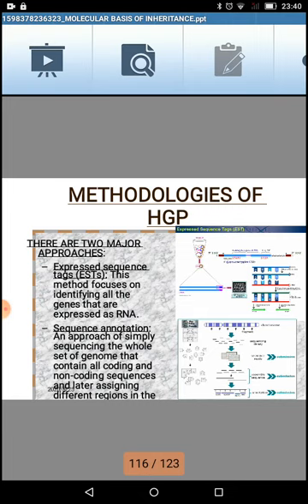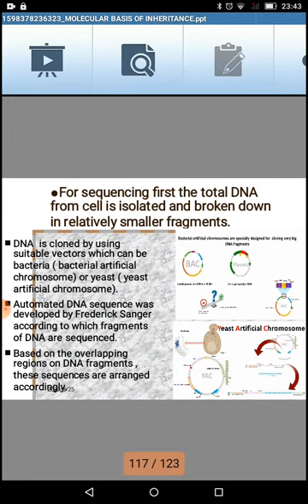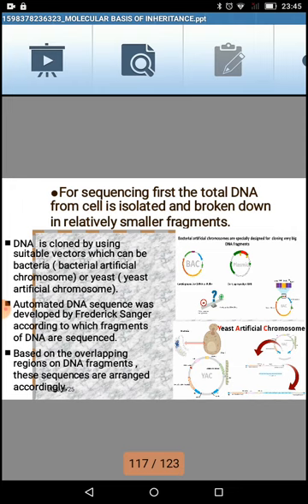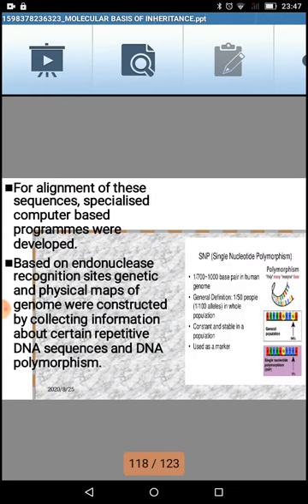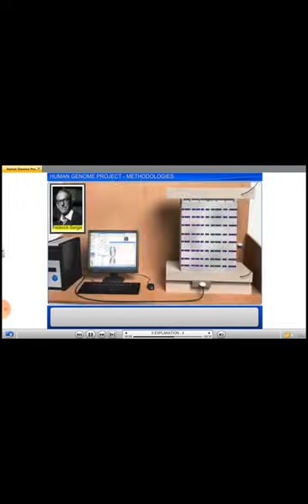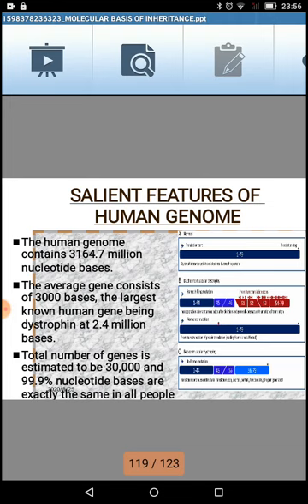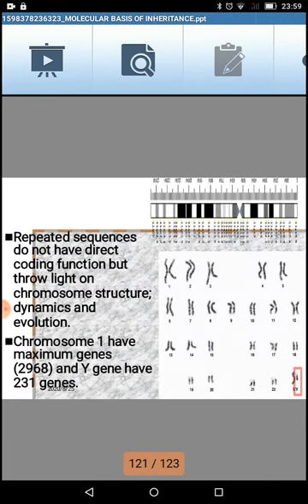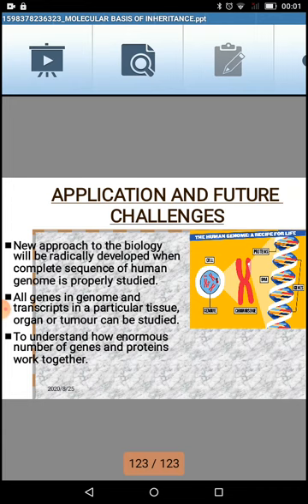METHODOLOGIES AND SALIENT FEATURES OF HUMAN GENOME PROJECT